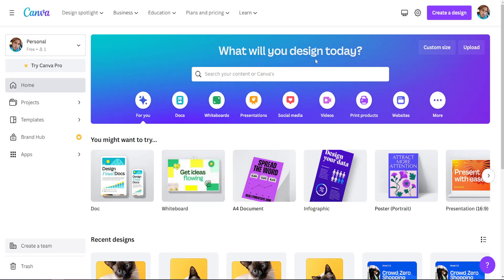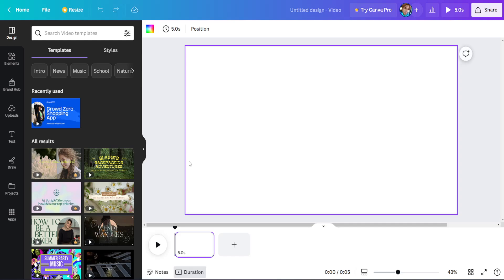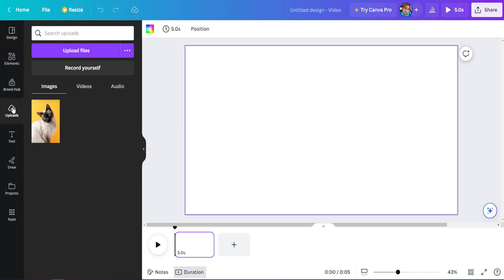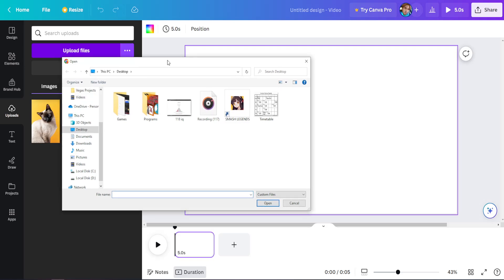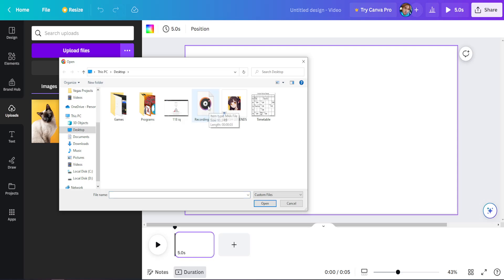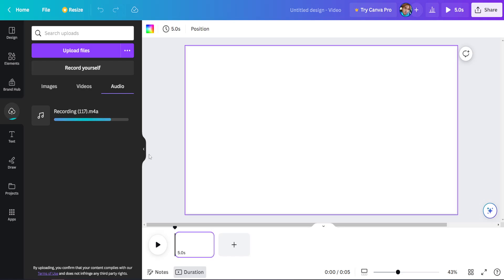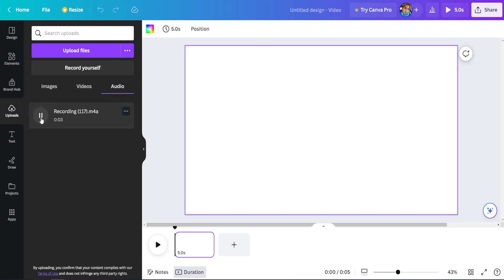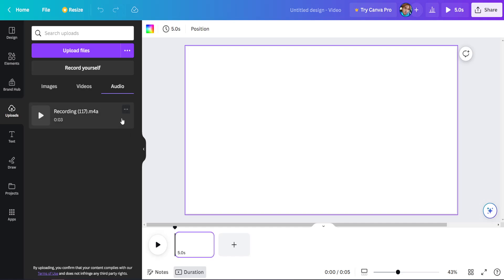How To Upload Your Own Music To Canva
In this video I show you how to upload your OWN music to Canva. If you want to add a specific song which can't be found in Canva's library of music then this is the perfect tutorial for you.